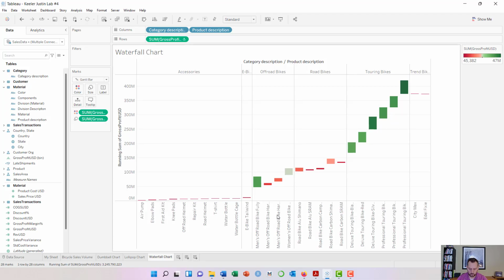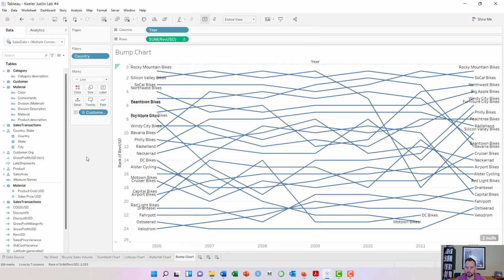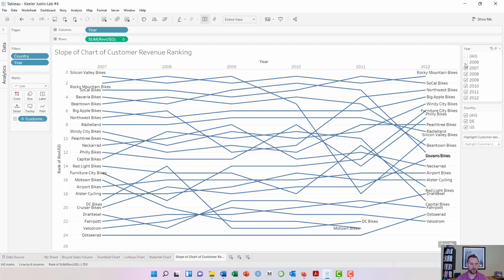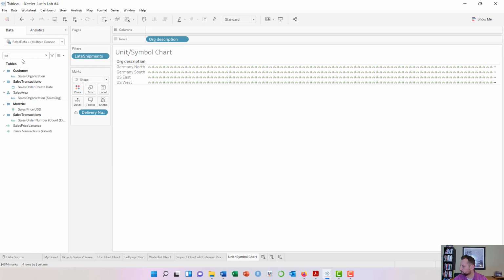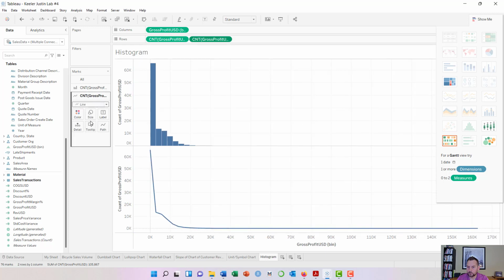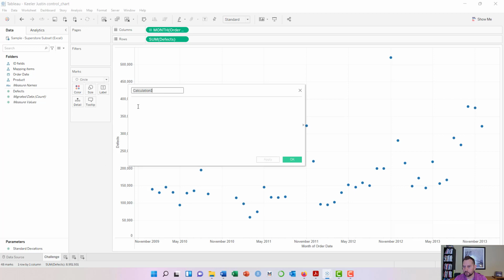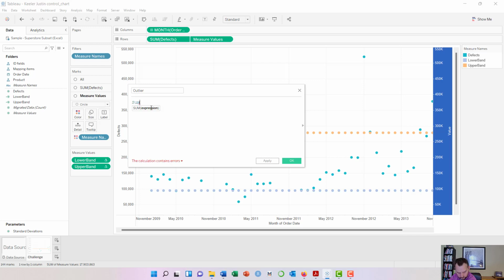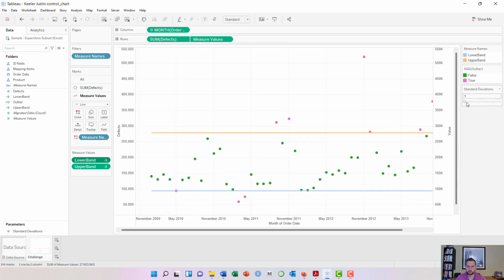Lab #4 | Video 2 of 2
Creating Slope/Bump, Unit/Symbol, Cumulative Histogram and Control Charts in Tableau